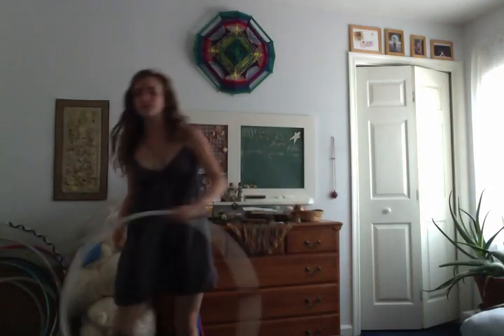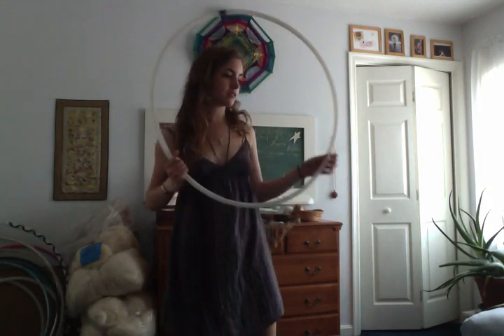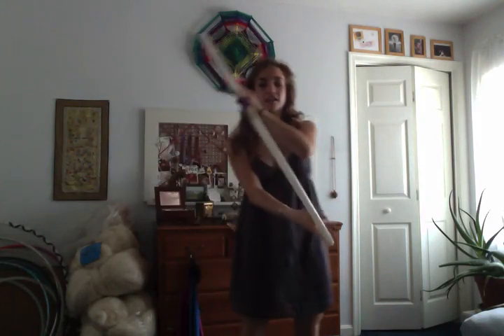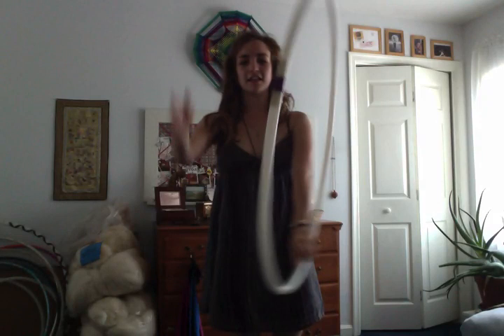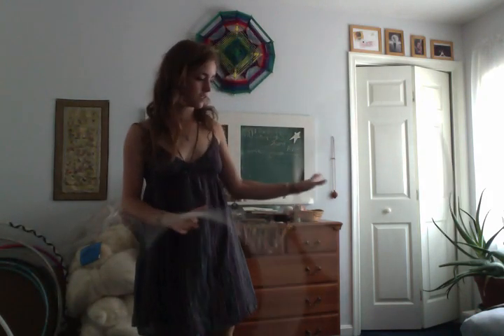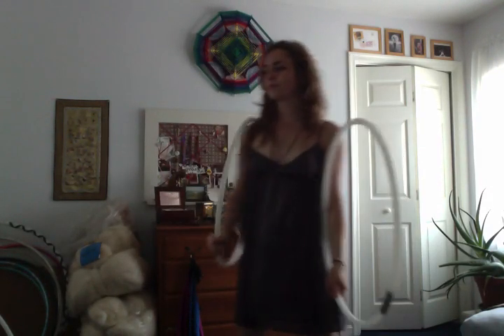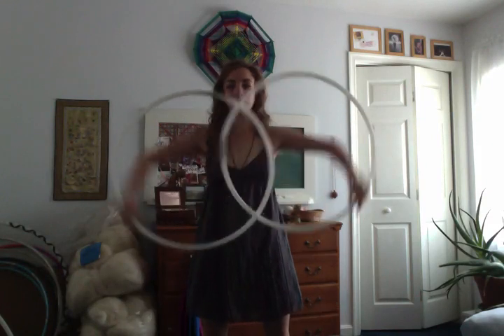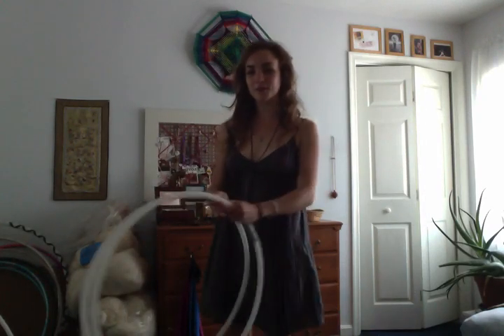Hoop Tutorial : Awareness of Planes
I'm using a 30" 3/4HDPE hoop and two 24" 3/4HDPE mini hoops.

So recently I've really been noticing how people work their planes while they hoop, particularly during performing. I think that being aware of planes is one of the best things you can do to further your precision and illusion potential with hooping (which is what I'm mostly concerned with) and is something that's very, very important for beginner hoopers to be aware of! So hopefully this will help some of you or give you some ideas to work with! Enjoy!

Also, if you want to learn the importance of planes first hand and have it drilled into your brain, take up poi. Because poi is all about planes and that's what got me obsessed with them (now I can't do anything with a hoop without thinking about planes)